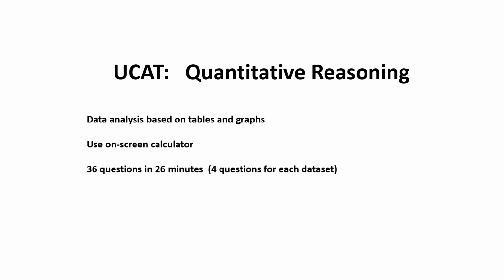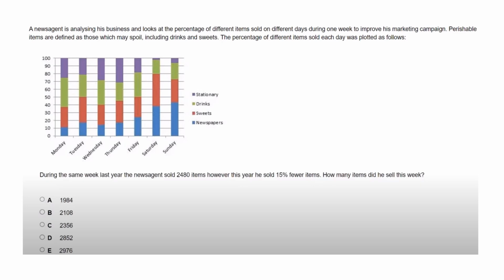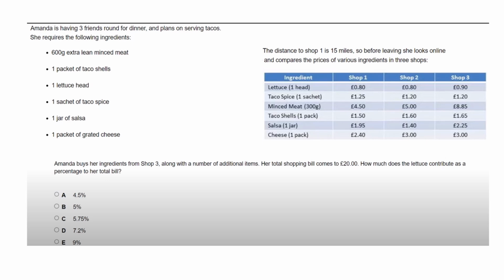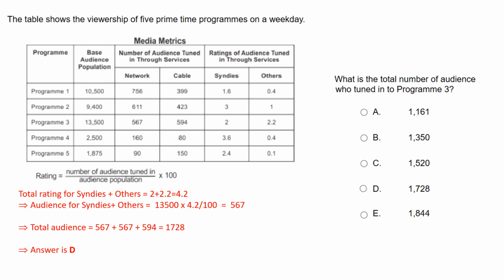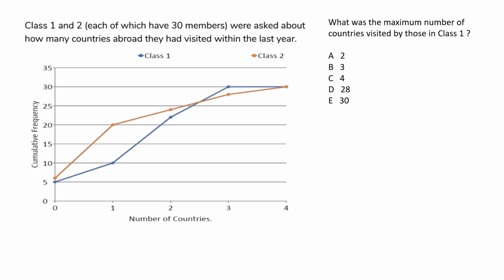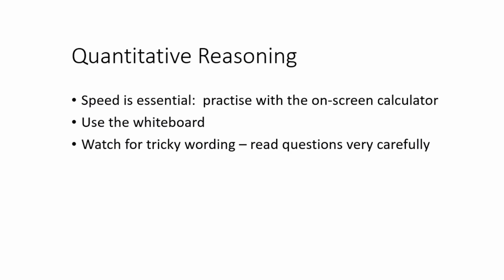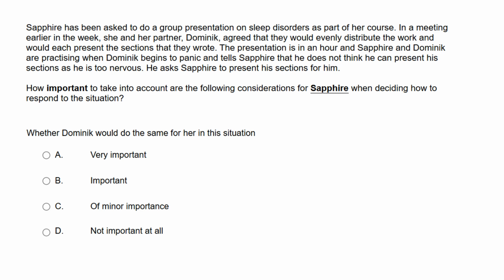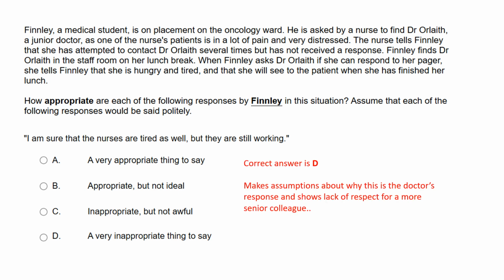Med Reach Lesson 6 2025